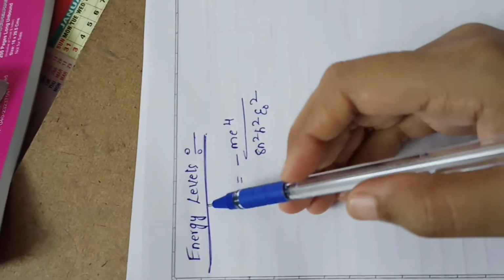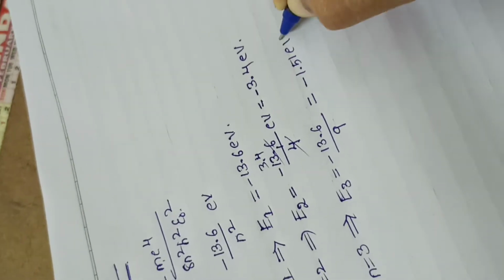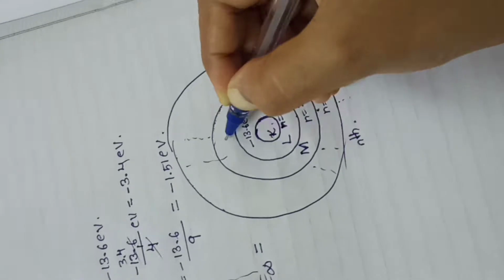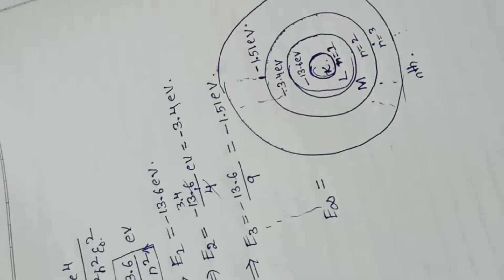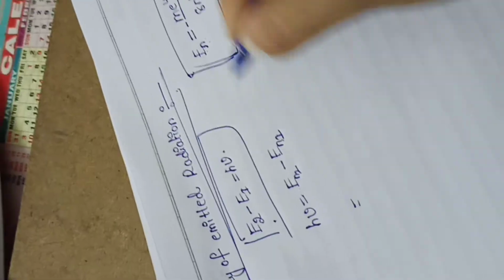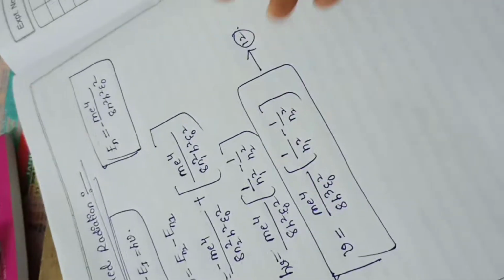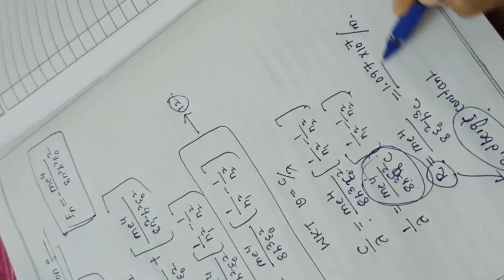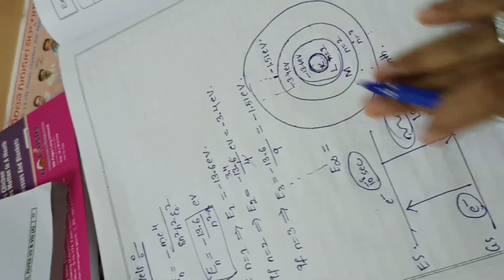3.Bohrs model of Hydrogen aton